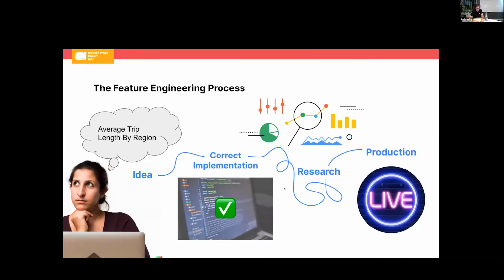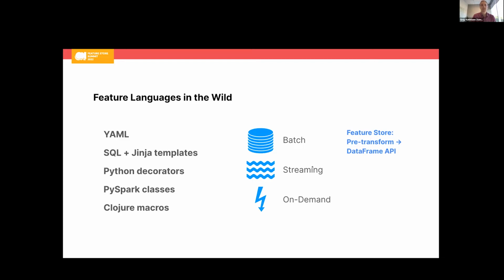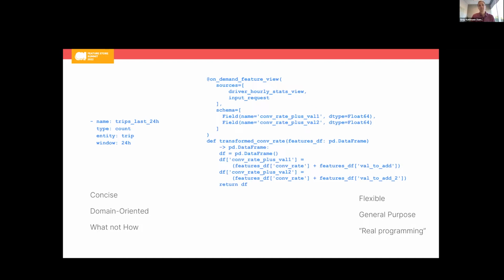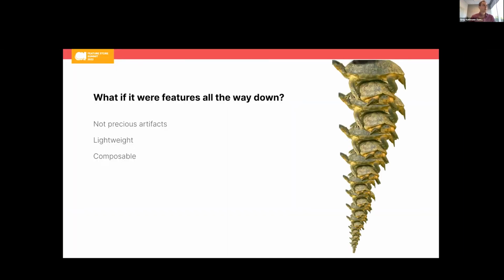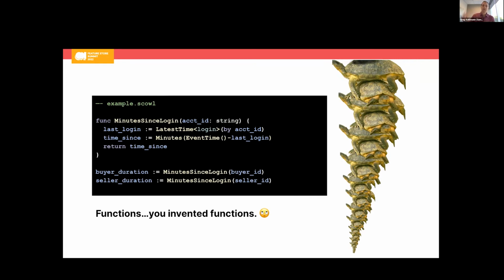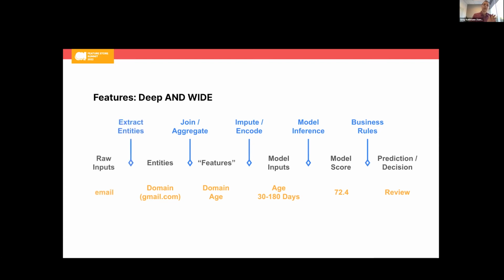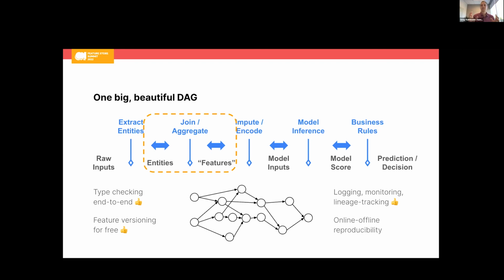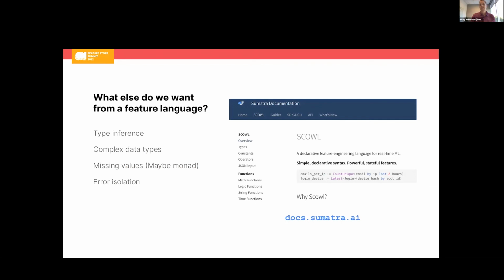Sumatra - Designing Feature DSLs: Principles and Tradeoffs - FS Summit 2022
A wide variety of representations have been developed for declaring features and their transformations—from YAML files and templated SQL to Python decorators and functional languages. In this talk, Greg discusses some of the tradeoffs of these designs as well as principles to guide future designs. To make things concrete, he describes their journey developing a DSL for streaming feature transformation.

Join the Feature Store for ML community 🤓